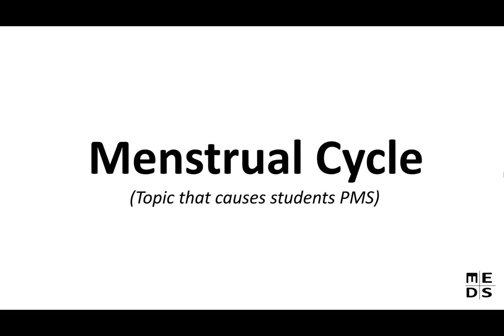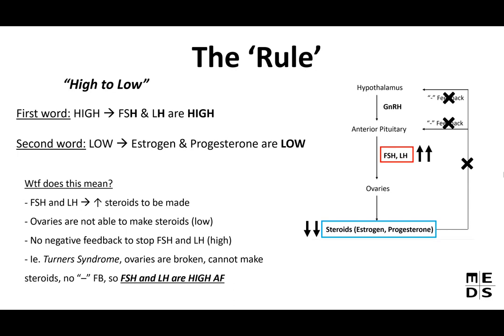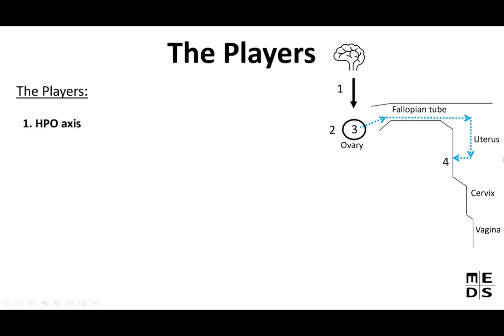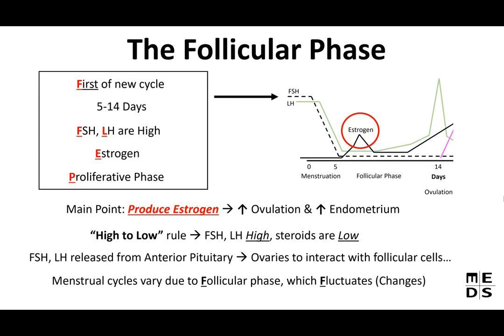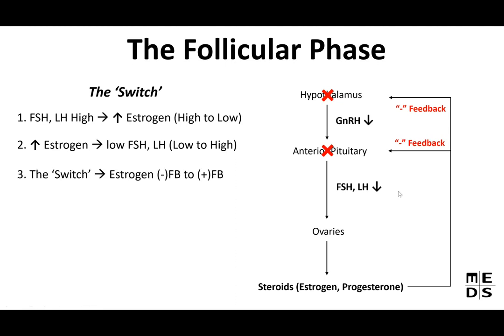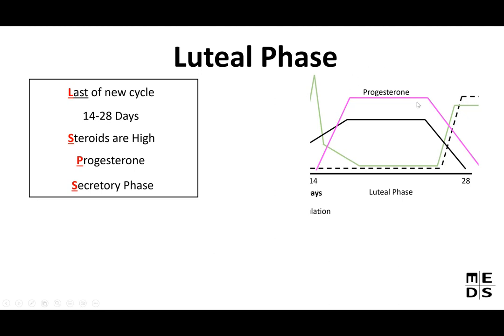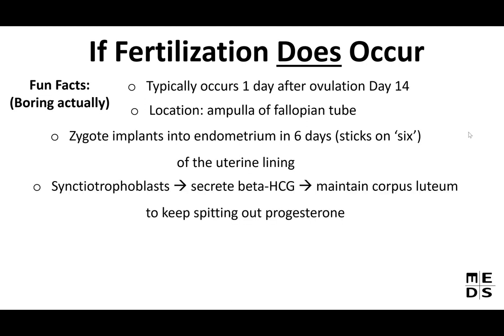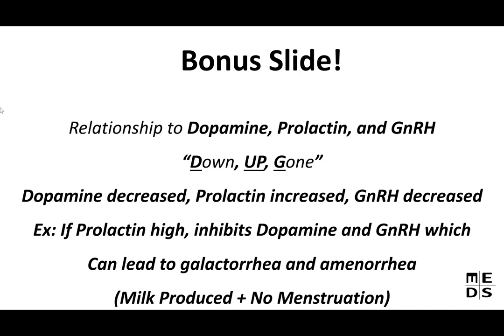'Menstrual Cycle' for USMLE/COMLEX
The 'Menstrual Cycle' video goes over the menstrual cycle and how to remember/understand this complex concept. The video is long, however, it is fruitful. By all means, watch and judge for yourself, and give it a throw. This is another @MEDSMnemonics video. This is a litmus test to see if making more videos are of interest. This video is about the 'Menstrual Cycle' unfortunately needed for healthcare students/professionals to know at the drop of a hat. It is a major pain to memorize and keep track of in its entirety. Overall, this video is super useful in remembering this odd topic. It is easy to learn and memorize. Thank you and good luck studying! This is perfect for USMLE, Step 1, Step 2, COMLEX 1, COMLEX 2, Shelf exams, COMAT exams, Medical School, Physician Assistant, Nurse Practitioner, Nursing, Medical Students, Residents, and a refresh for Physicians. This is Medicine made simple